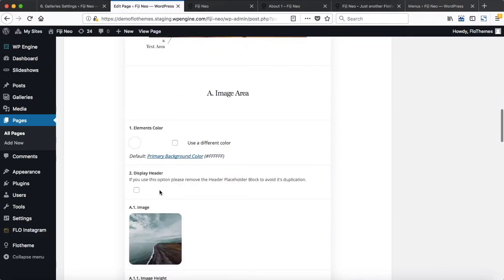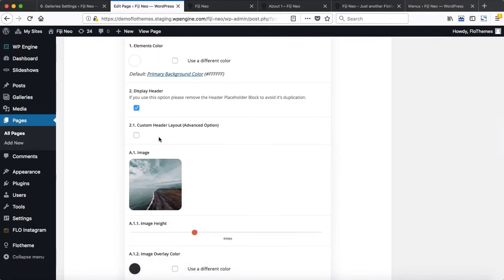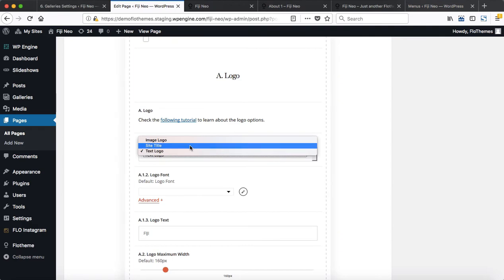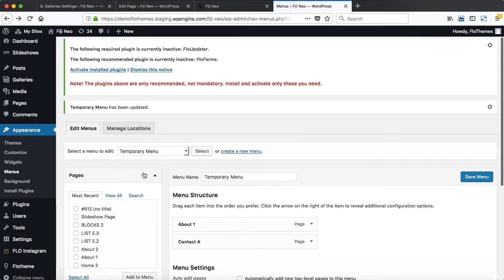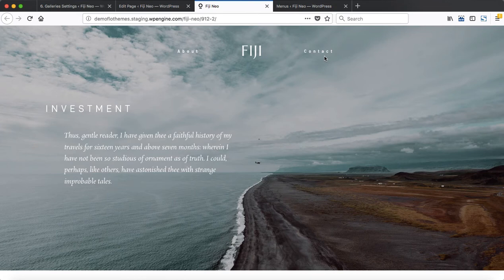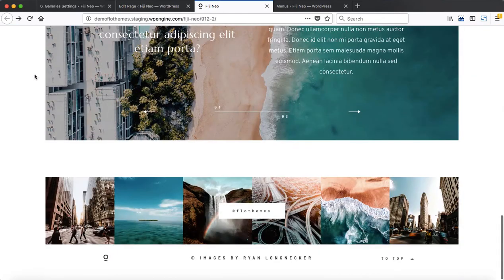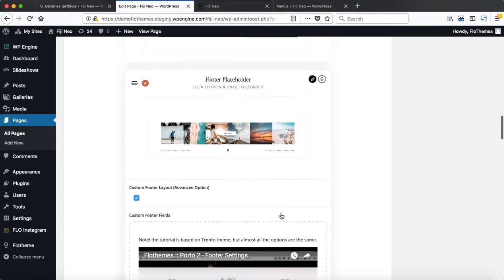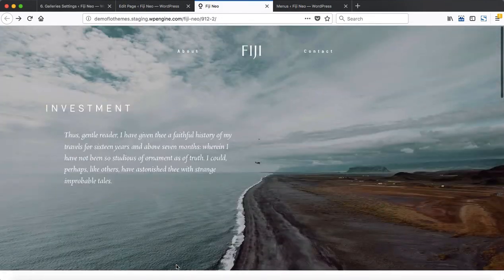Flothemes :: Fiji 2 - Custom Header & Footer